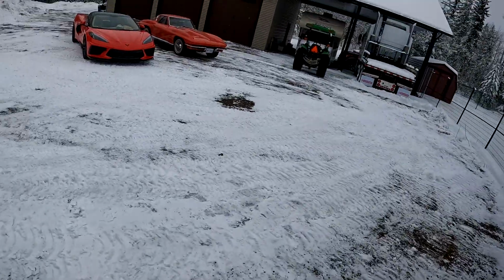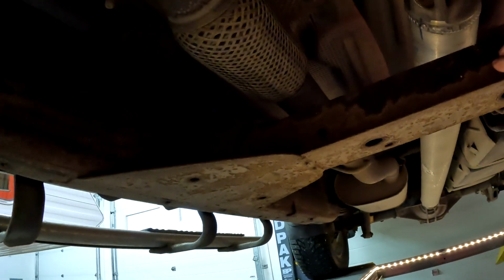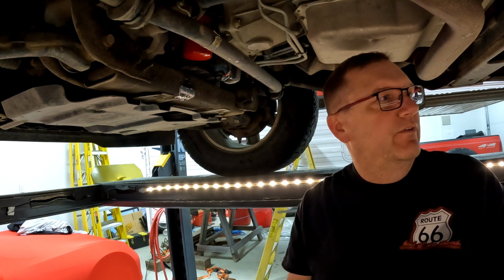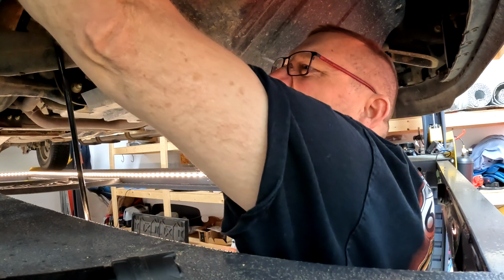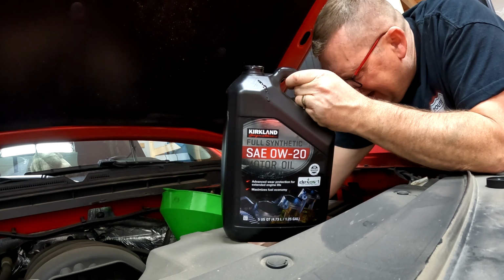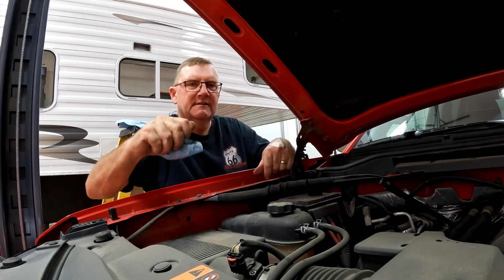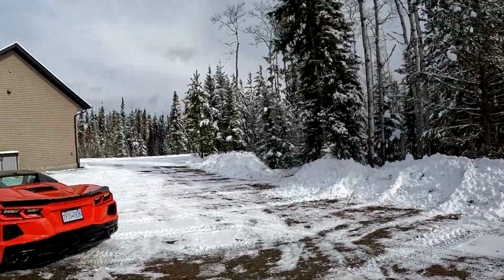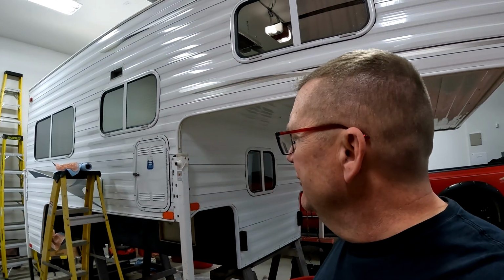This might be a bad idea.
Corvettes in snow is like trying to bath a cat.  seems like a good idea until it isnt...